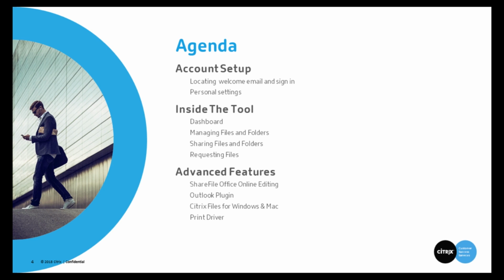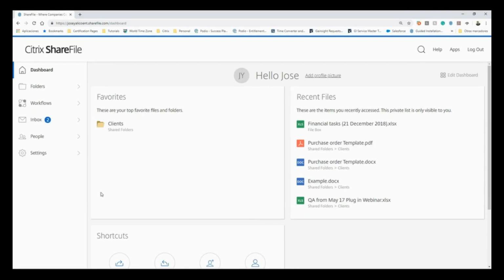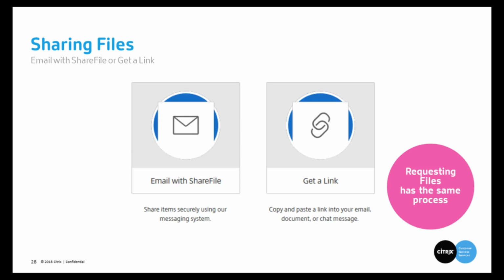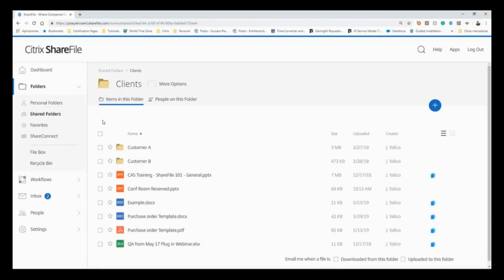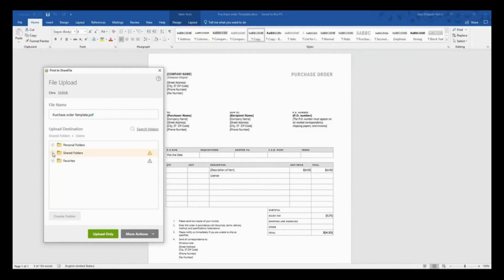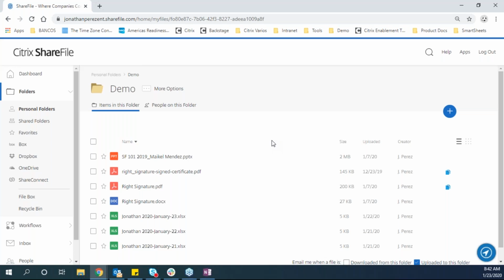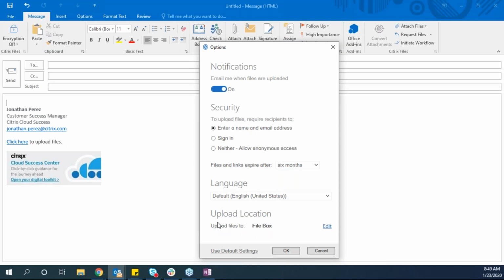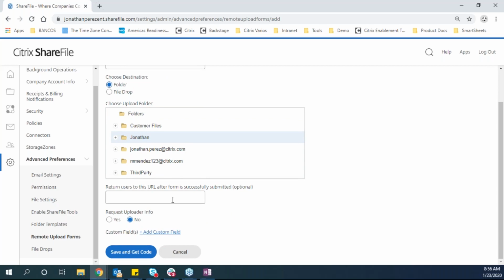Citrix Content Collaboration - End User Onboarding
Join Citrix Customer Success for a 1-hour Content Collaboration onboarding event. Our expert presenters will help you get off to a great start with secure file sync and sharing. Learn how to set up your account, share, request, and manage files and folders, and use the dashboard. You’ll also have the opportunity to ask questions during the live Q&A at the conclusion of the event. This complimentary session will familiarize you with the basics of Content Collaboration so that you feel comfortable and confident when sharing, storing, and synchronizing your files.